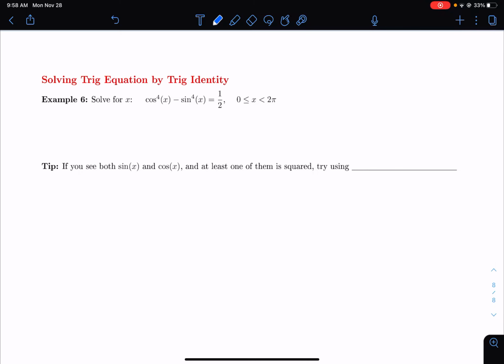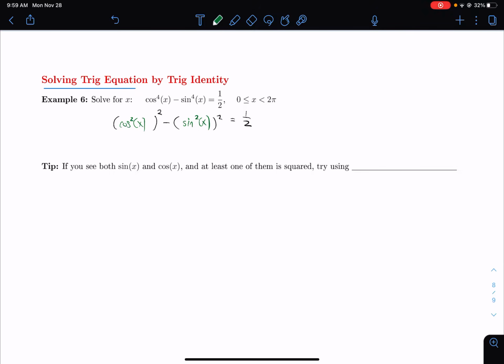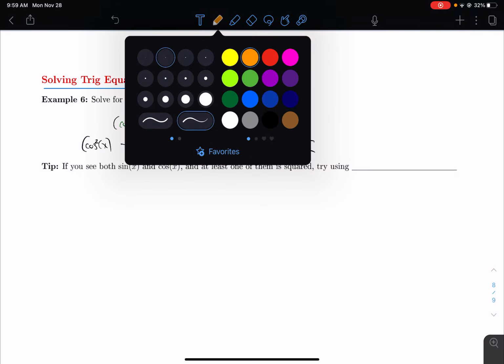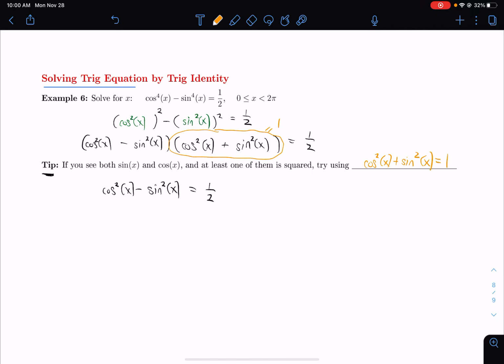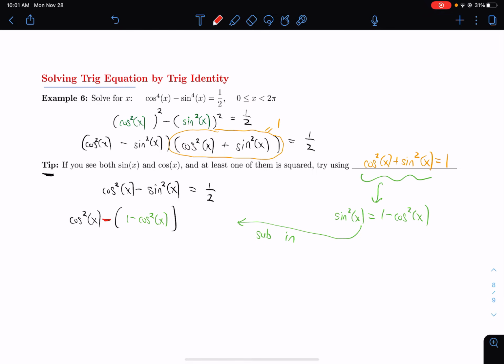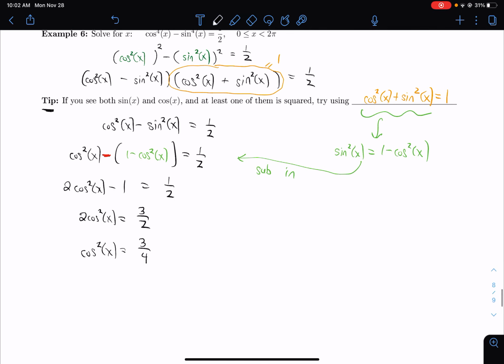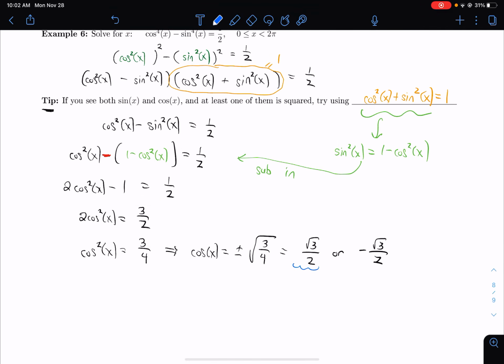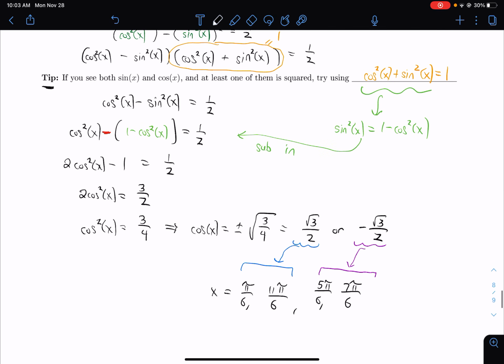6.4 Trigonometric Equations || Solving Equation with Trig Identity || Precalculus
Learn how to solve a trigonometric equation using a trig identity.